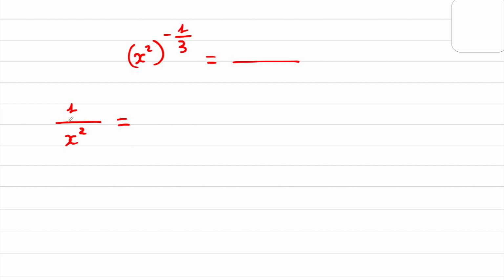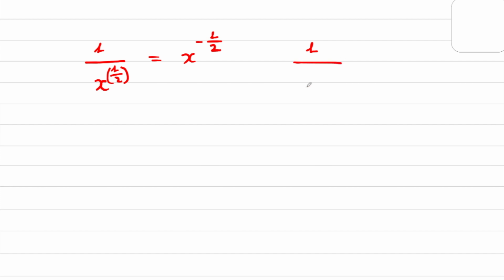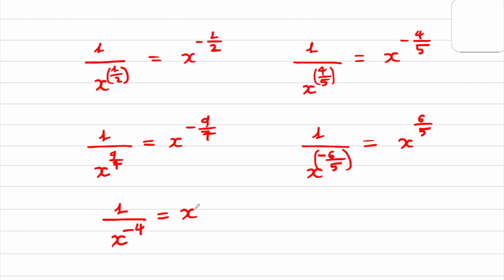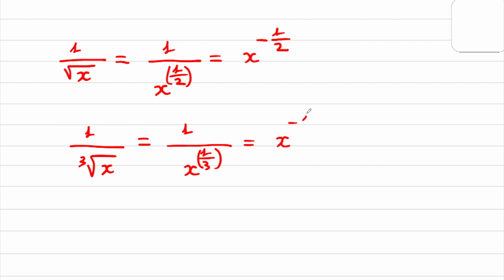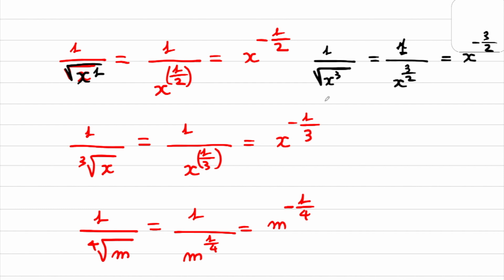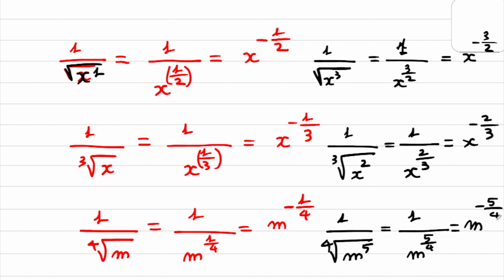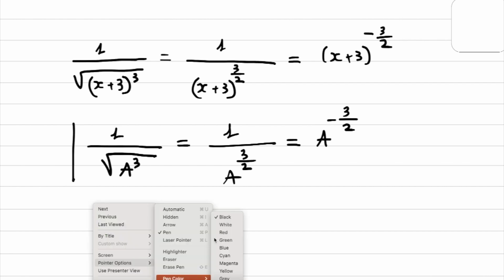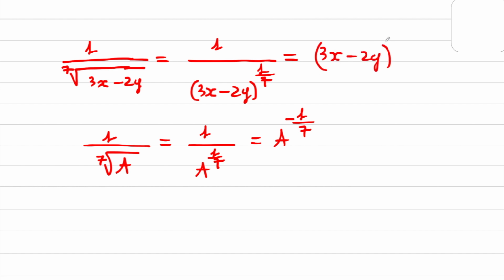5 Essential Steps to Mastering Indices From Fractions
Mastering the inverse process of converting fractional and negative indices is a crucial skill in algebra. Have you ever wondered how to transform a fraction like 1/x² into a single power expression? Or why moving a term from the denominator to the numerator changes the sign of its exponent?

In this video, we explore the reverse process of indices conversion, showing you how to rewrite fractional expressions as single index terms using clear explanations and step-by-step examples.

- Convert fractional expressions into single indices correctly
- Apply exponent rules to move terms between numerator and denominator
- Rewrite square roots and cube roots in index notation
- Simplify advanced expressions involving negative fractional indices

00:00 - 00:10 | Introduction to inverse exponent rules and indices
00:11 - 02:30 | Recap converting indices into fractions
02:31 - 05:00 | Moving terms between numerator and denominator in indices
05:01 - 08:00 | Examples of converting fractions to single indices
08:01 - 11:30 | Handling square roots and cube roots using indices
11:31 - 14:00 | Advanced examples with brackets and negative fractional indices
14:01 - 16:30 | Final thoughts and key takeaways on indices

- High school and college students learning algebra and exponent rules
- Anyone struggling with fractional indices and inverse exponent operations
- Students preparing for igcse, a-level, ib, and sat math exams
- Learners looking to strengthen their understanding of exponent laws